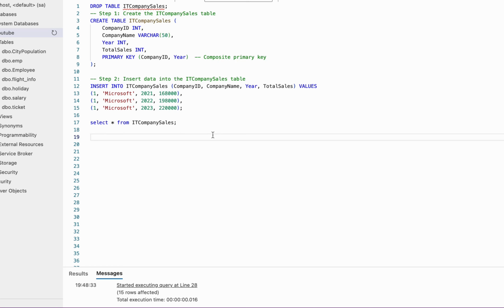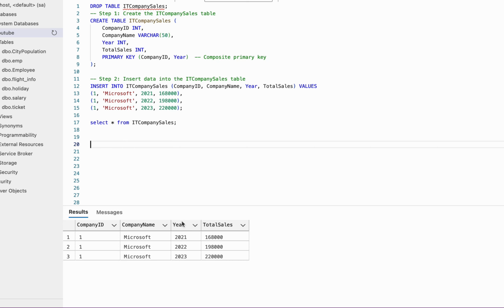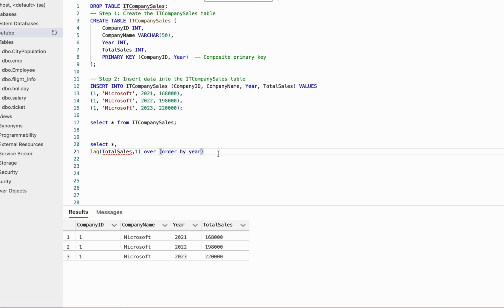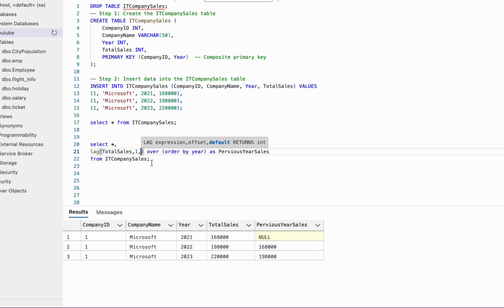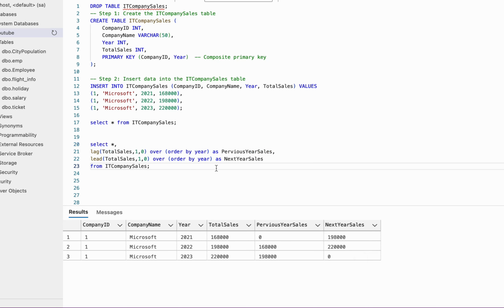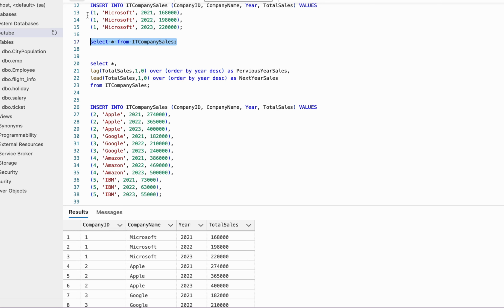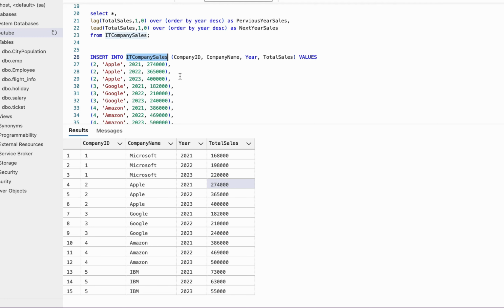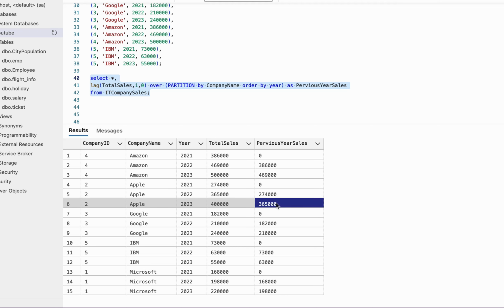SQL | Lead and Lag Function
The LEAD and LAG functions in SQL are powerful window functions that allow users to access data from subsequent or preceding rows within the same result set. The LEAD function retrieves values from a specified number of rows ahead, while the LAG function fetches values from a specified number of rows behind. These functions are particularly useful for analyzing trends, calculating differences between current and previous values, and performing time-series analysis. By using LEAD and LAG, users can enhance their data analysis capabilities without the need for complex joins or subqueries, making it easier to derive insights from sequential data.